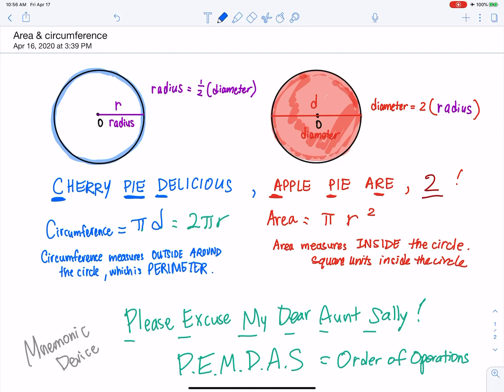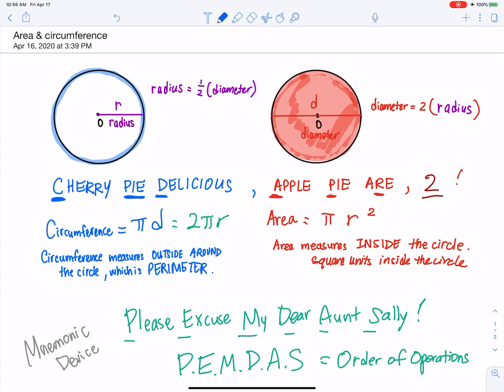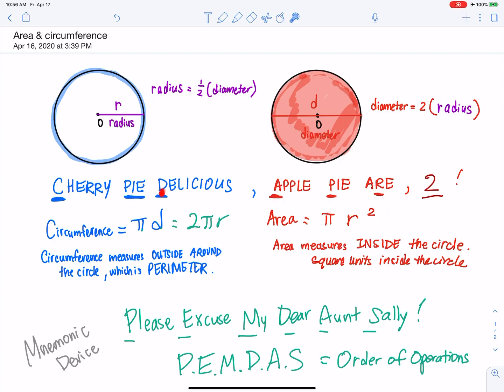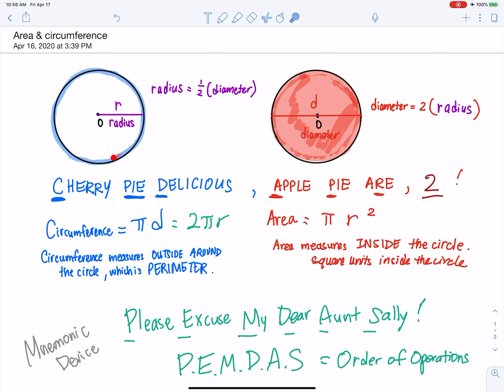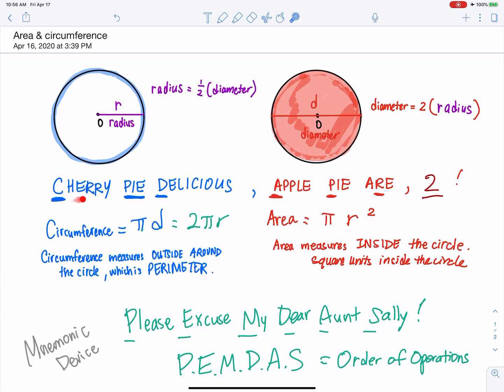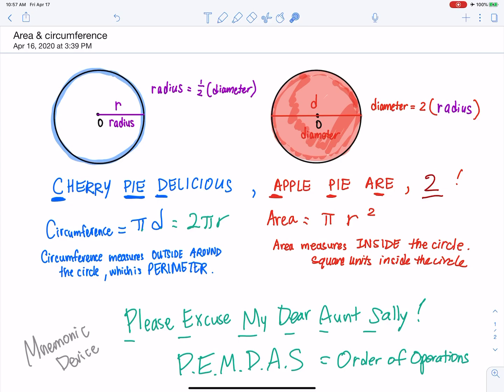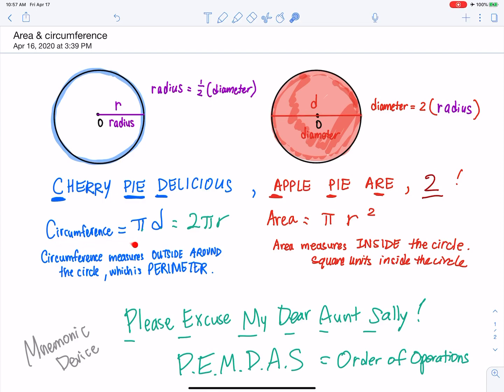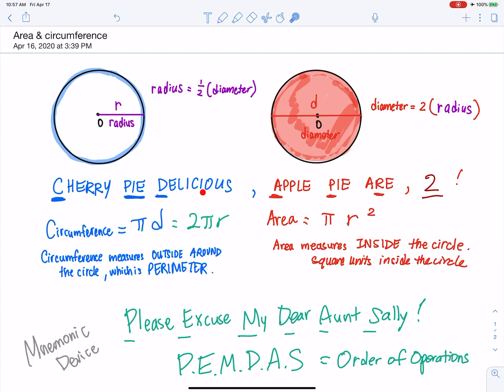how to remember Circumference & Area of Circle formulas song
Mnemonic Device to help you remember the circumference and area of circle formulas.

RAP BEAT #1 [NO COPYRIGHT]
RapBeats2014
Hi guys, here is a my first rap beat!
This beat is non copyright beat!
Thanks!

Category
People & Blogs
Music in this video
Song
Classic
Artist
Karma Satori
Album
Classic
CD Baby (on behalf of Karma Satori); CD Baby Sync Publishing, and 1 Music Rights Societies